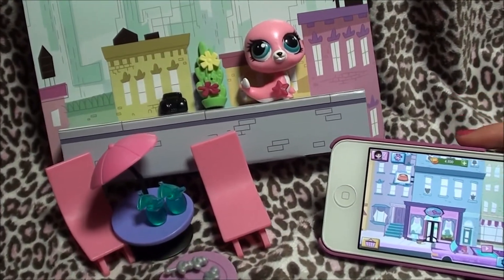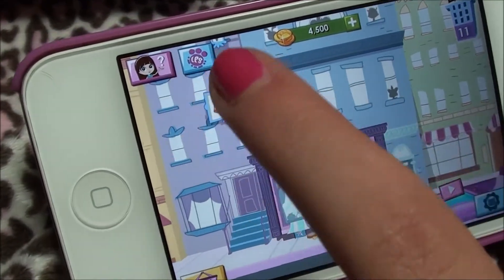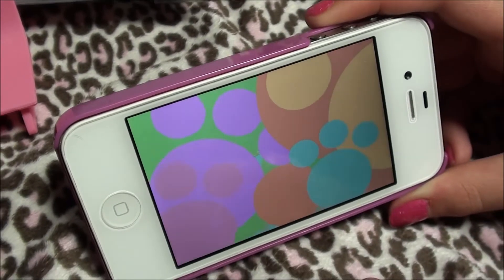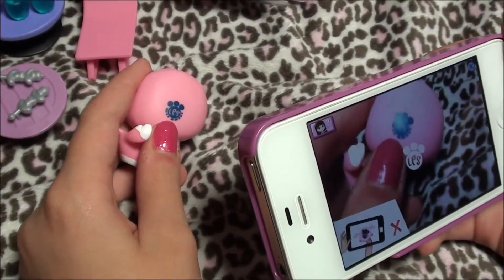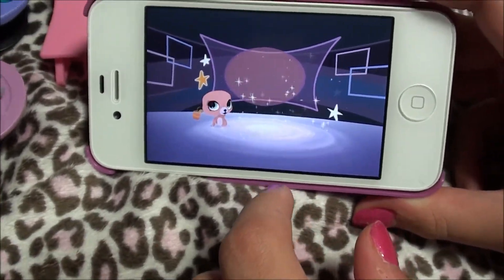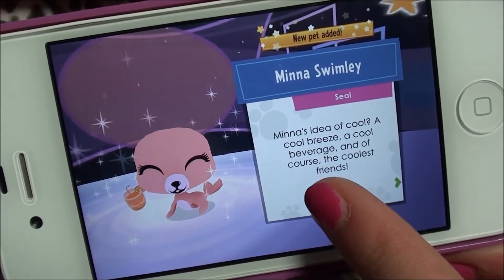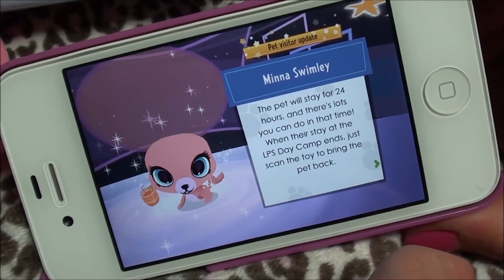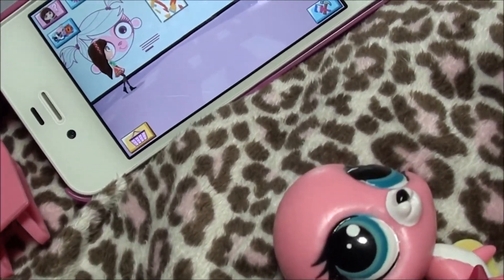LPS MINNA SWIMLEY how to scan lps pets SCANNING LPS into YOUR WORLD APP FREE